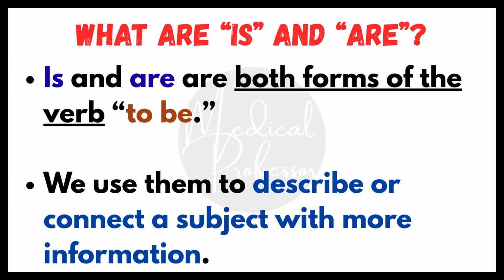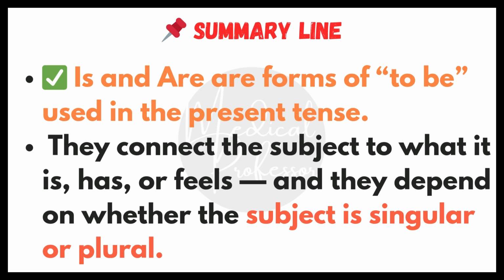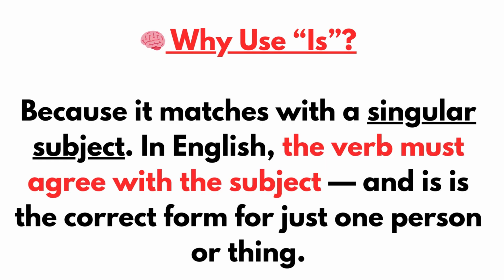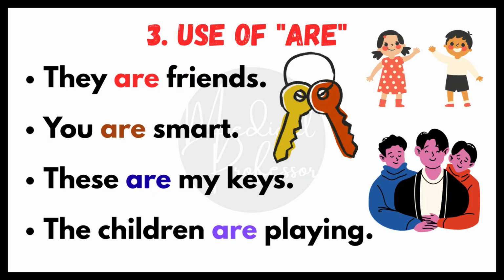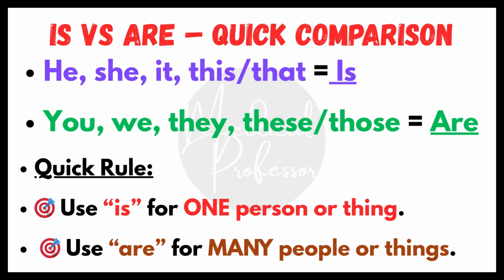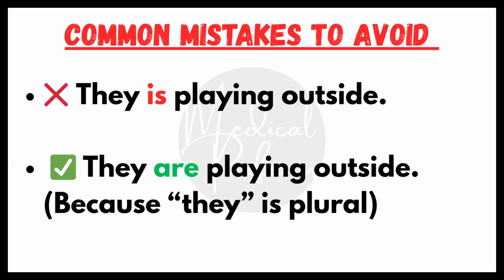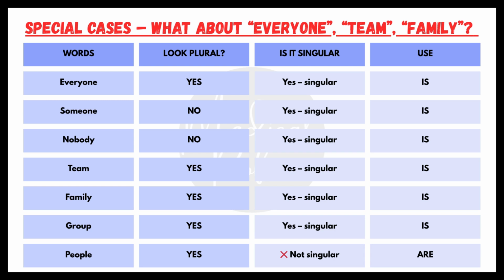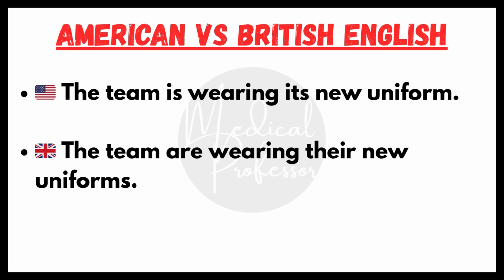Is vs Are in English Grammar | Learn the Difference with Examples, Quizzes & Common Mistakes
Confused between “is” and “are”? You’re not alone!
In this complete English grammar lesson, we’ll break down the difference between is and are, show you when to use each, and help you avoid common mistakes.

✅ Includes:

Basic rules for singular and plural subjects

Tricky nouns like everyone, team, family, people, etc.

Common grammar mistakes (and how to fix them)

A fun quiz to test your knowledge

20+ practice sentences to master “is” and “are”

Whether you're a beginner or just want to brush up on subject-verb agreement, this lesson will help you speak and write more confidently!

Intro
What are “Is” and “Are”?
When to Use “Is”
When to Use “Are”
Quick Comparison
Common Mistakes
Special Cases: Everyone, Team, Family, etc.
Quiz Time: Is or Are?
Fill-in-the-Blank Practice (20 Sentences)

Medical professor